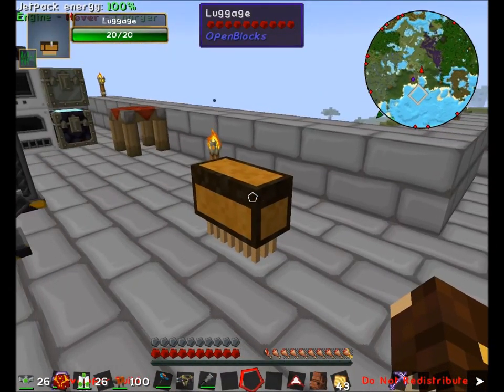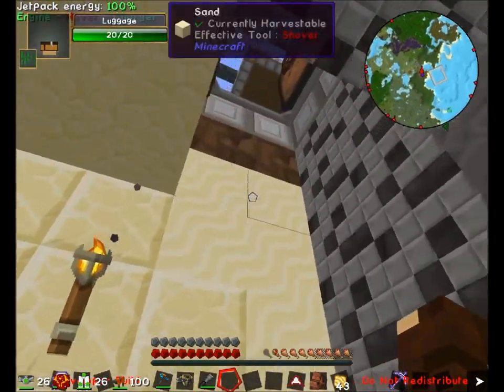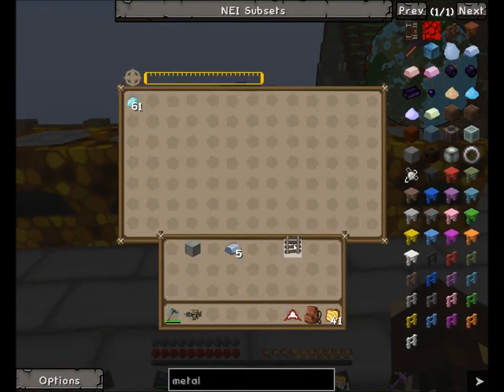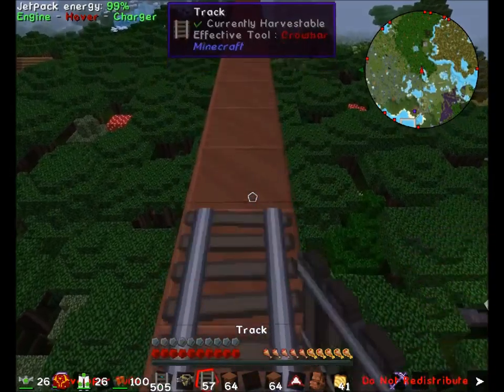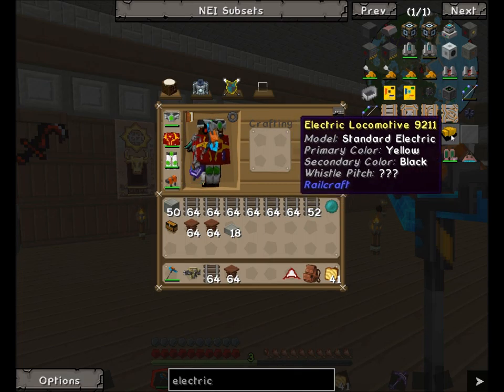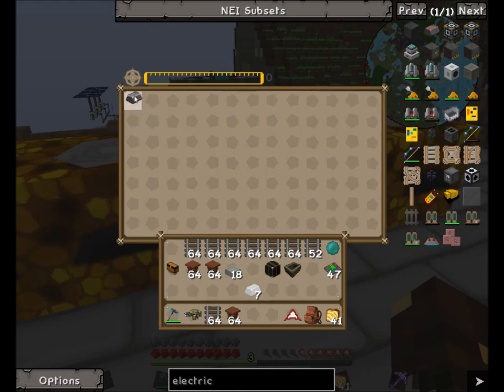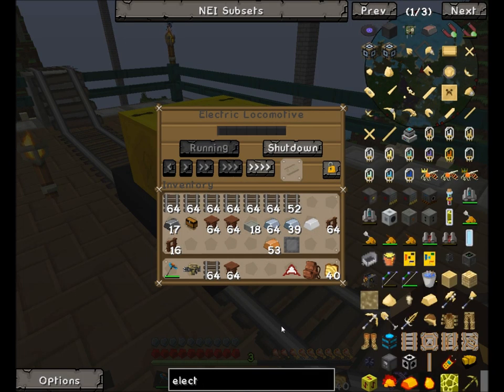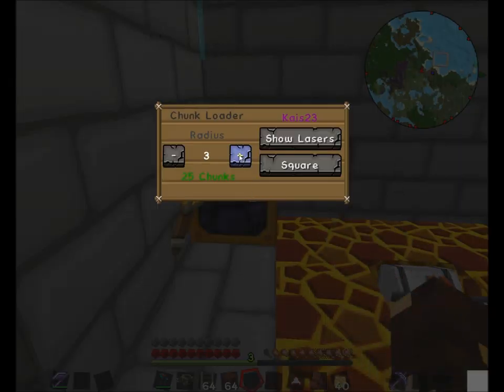Automate the World #39 - Electric Train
Today I show you the expanded rail system. We also get to building a chunk loader to hopefully reduce crashes, as well as a new way to transport people and other things!